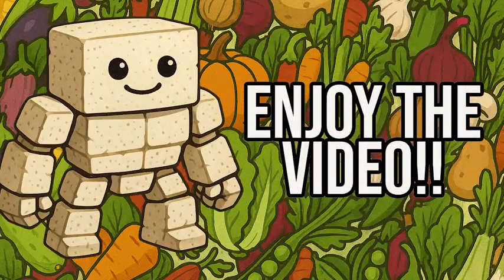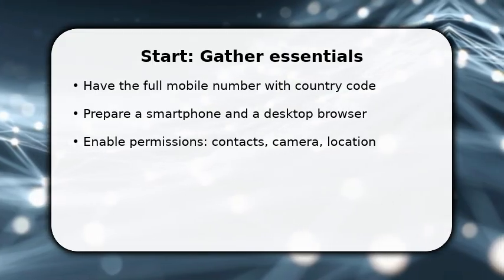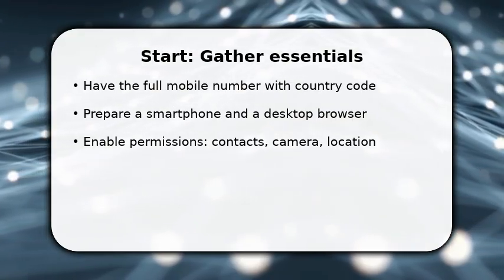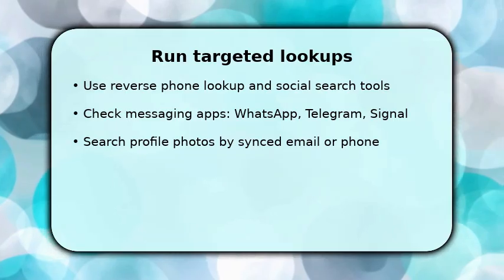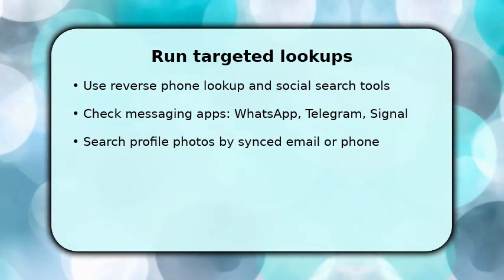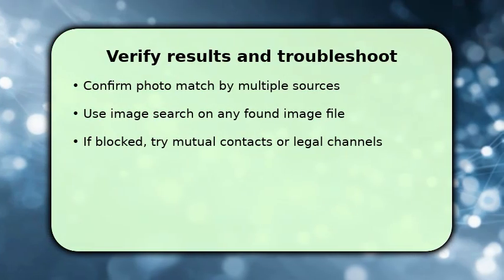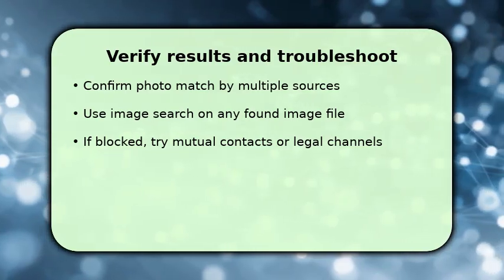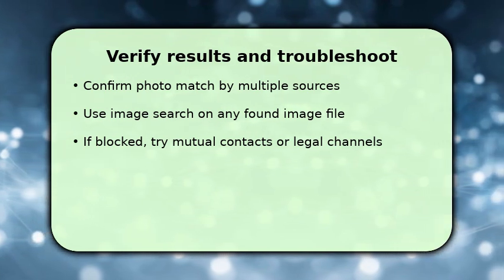How to Find Photo by Mobile Number - Step by Step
How to Find Photo by Mobile Number - Step by Step | 🔒 Surfshark VPN Deal — Stay private and secure. $1.99/mo + 3 Months Free ▸

Discover how to locate your lost photos using just a mobile number. This step-by-step guide simplifies the process, ensuring you can easily find and restore memories from any device.

find photo by phone, recover deleted images, mobile search for pictures, restore lost photos, photo retrieval mobile number, image recovery guide, lost memories found, phone-based image searching